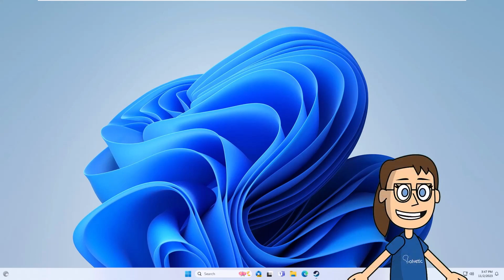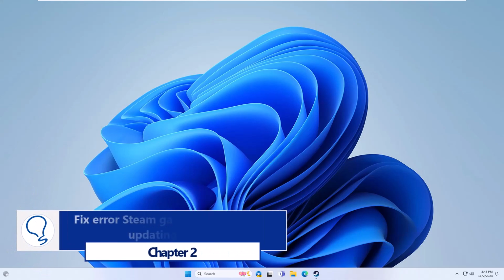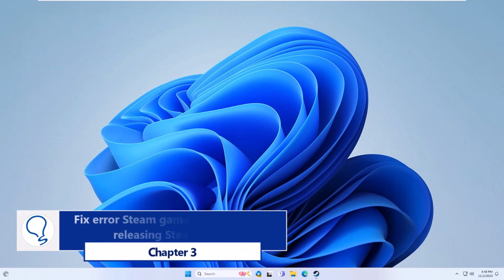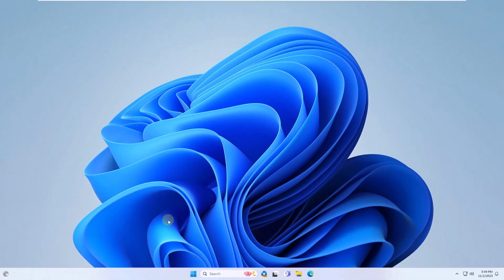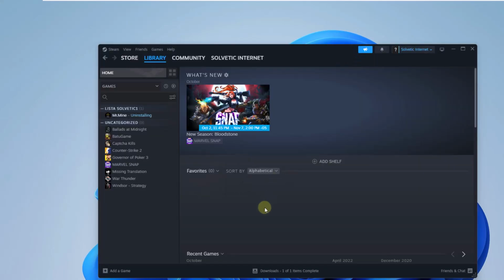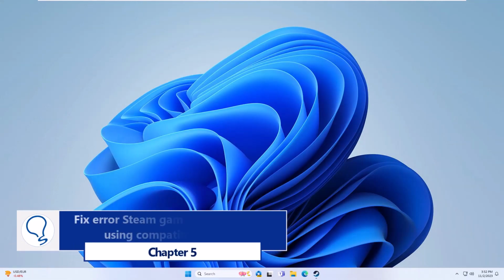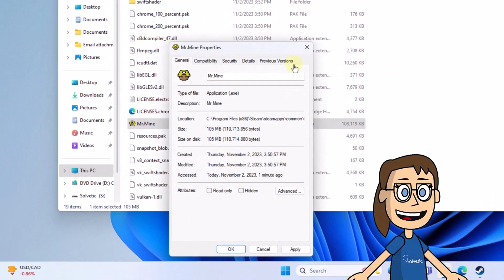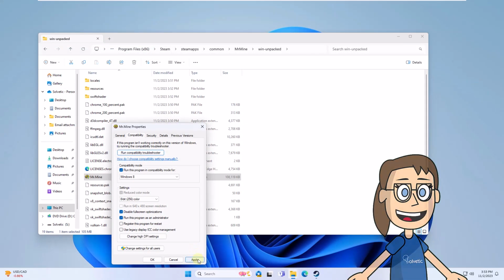STEAM GAMES NOT LAUNCHING FIX 2024 ✅🕹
Solvetic_eng video-tutorial to ▶️ 𝗔𝗟𝗟 𝗔𝗕𝗢𝗨𝗧 X

Welcome back to the Solvetic channel, everyone! Today, we're diving into a common dilemma that gamers might face as we approach 2024: the issue of Steam games not launching. If you've been encountering this snag, where you're ready to play but your games just won't start, you're not alone.

In this video, we'll be tackling the troubleshooting steps to fix the problem of Steam games not launching, ensuring that your gaming experience in 2024 remains smooth and uninterrupted. We know how important it is to get back into the game, so we're here to provide you with the solution you need.

Remember to watch through to the end for all the tips, and if this video helps you out with the Steam games not launching fix 2024, don't forget to hit that LIKE button and drop a COMMENT. It helps us out and keeps you in the loop for more tech solutions. Let's get those games up and running.

Steam://flushconfig/

 》 CHAPTERS 《

00:00 Introduction
00:35 Fix error Steam games not launching checking the integrity of the game
01:22 Fix error Steam games not launching updating drivers
01:54 Fix error Steam games not launching releasing Steam cache
02:38 Fix error Steam games not launching reinstalling the game
03:39 Fix error Steam games not launching using compatibility mode